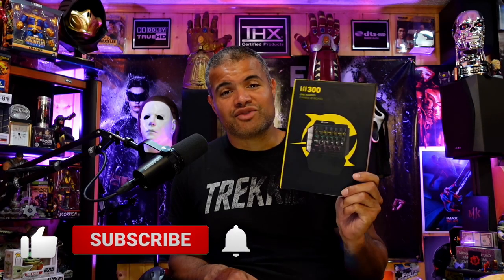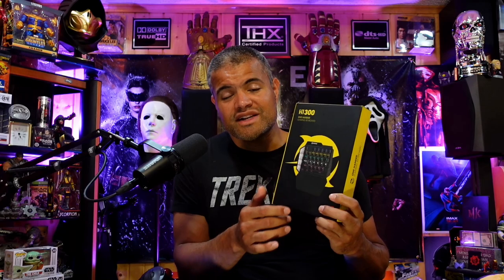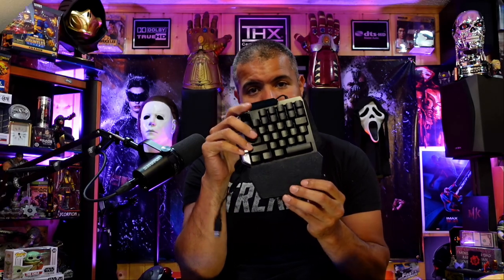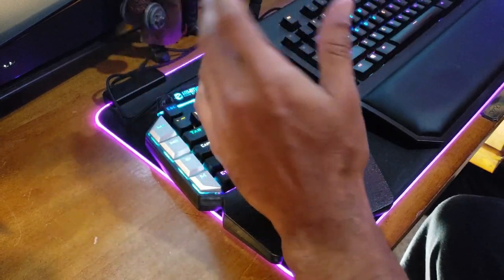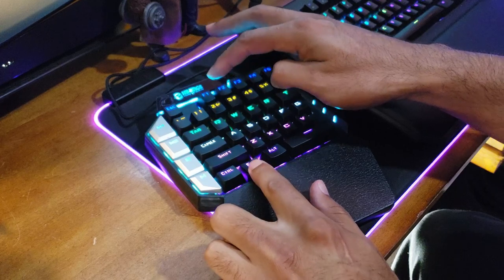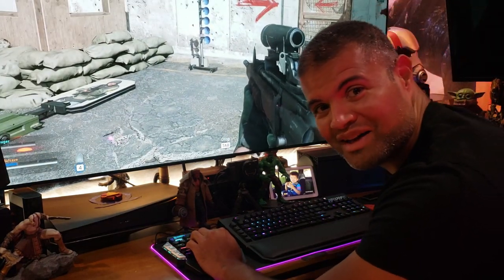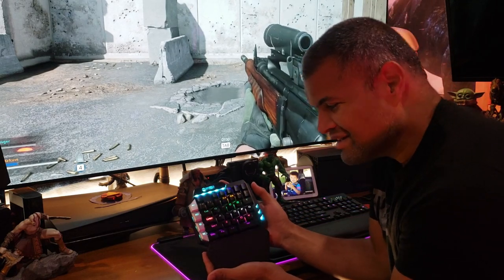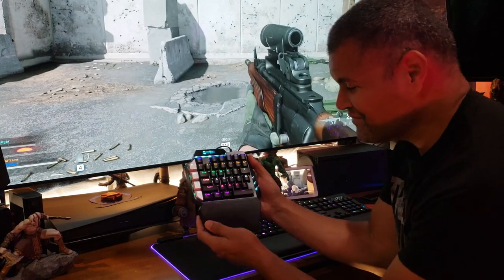One Handed RGB Gaming Keyboard H1300 : [UNBOXING & TEST]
A very nice gaming keyboard for gamers!